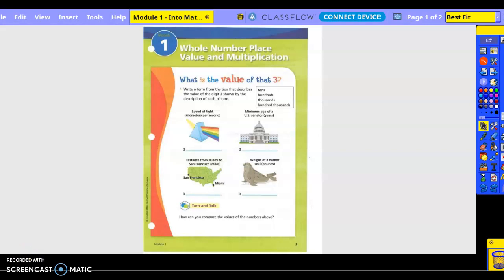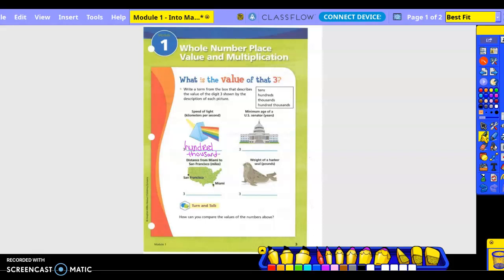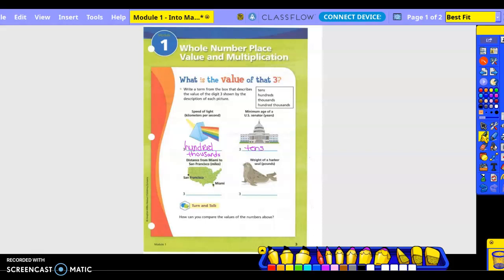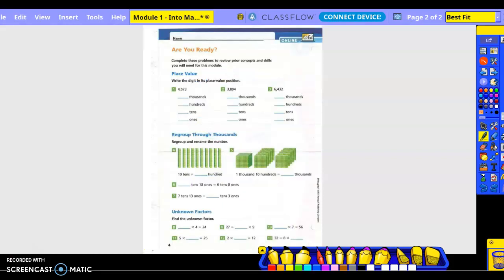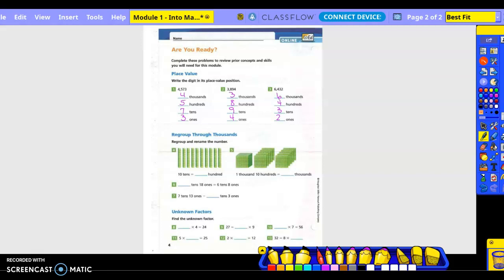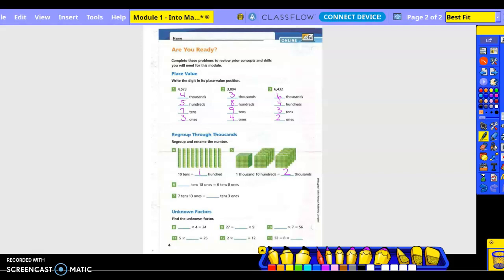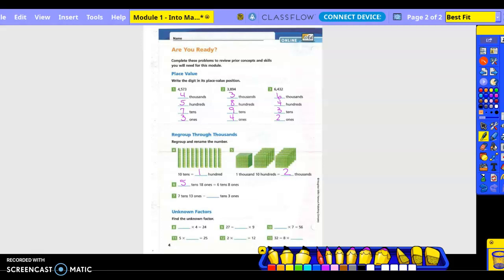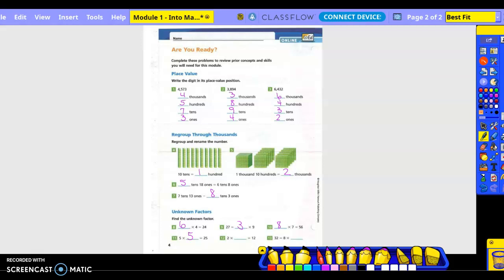5th Grade Module 1